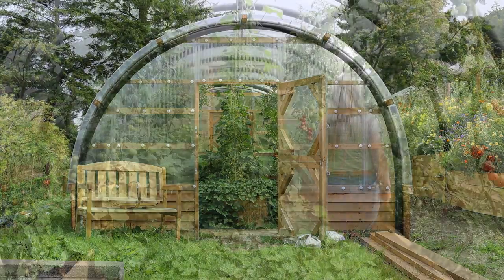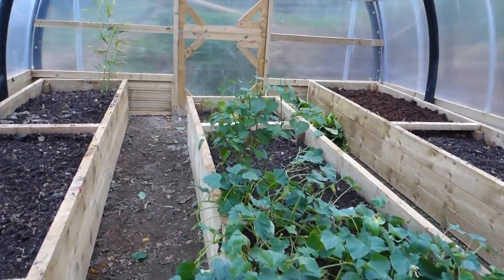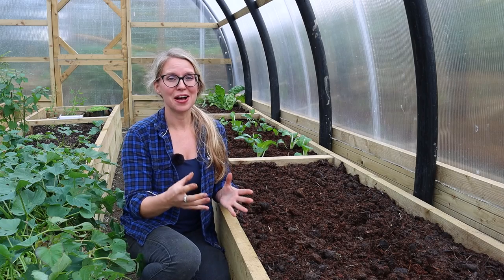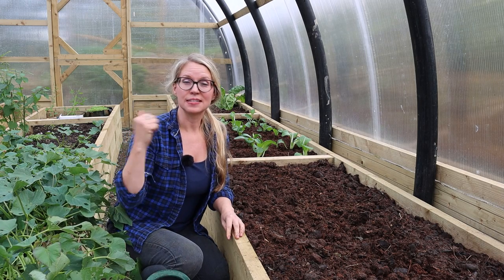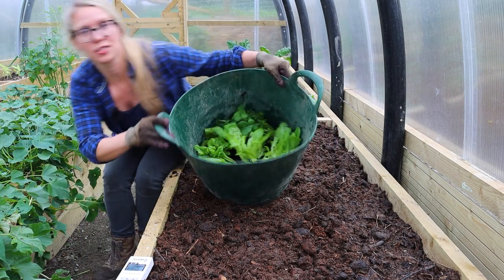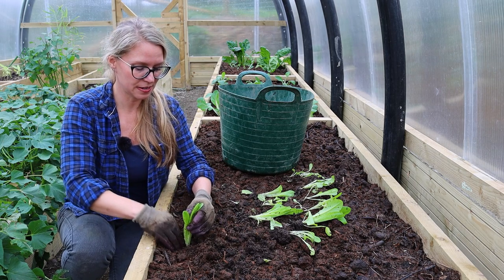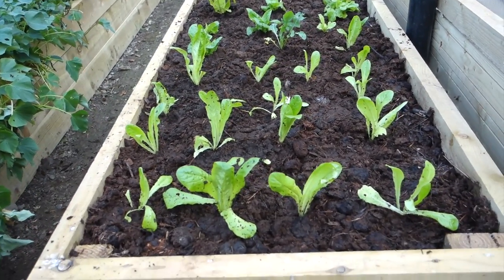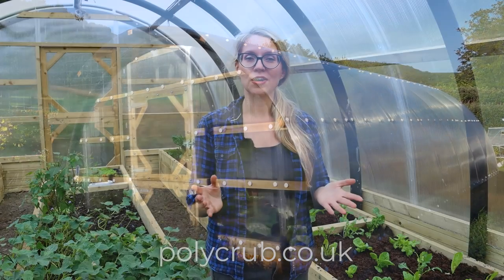Clearing the Polycrub and Planting Winter Crops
After an incredible first year of harvests from the Polycrub, it's time to take out all of the tomatoes, cucumbers, eggplant, and squash and begin planting the beds up with winter crops.

Let me know that you liked this video by giving it a thumbs up. If you want to see more like it, I'd love to hear from you with a comment.

00:00 Summer in the Polycrub
00:27 Clearing summer crops
01:38 A look at the emptied beds
02:46 The butternut squash harvest
03:26 Mulching the raised beds
06:11 Seedlings grown in seed beds
06:59 Benefits of growing in a Polycrub
07:57 Planting lettuce seedlings undercover
10:45 Salad Greens in the Lovely Greens Book
11:56 First Raised Bed Planted
13:17 Ways to Grow Undercover

► IMPORTANT LINKS:
Enter your email at the below link for free gardening ideas and content

*Lovely Greens is a participant in Amazon Services LLC Associates Program, an affiliate advertising program designed to provide a means for us to earn fees by linking to Amazon.com and affiliated sites. Thank you for your support.